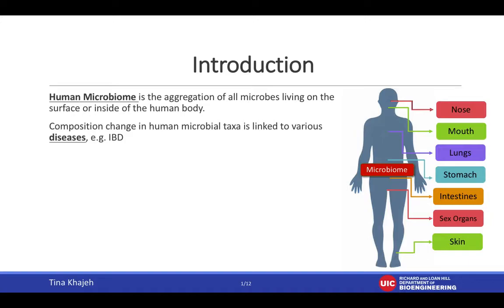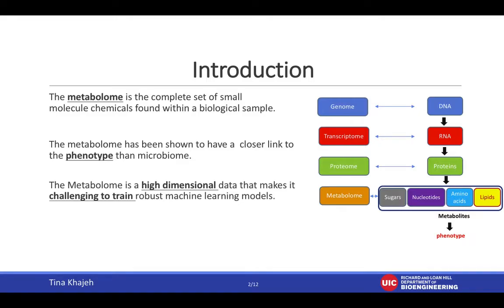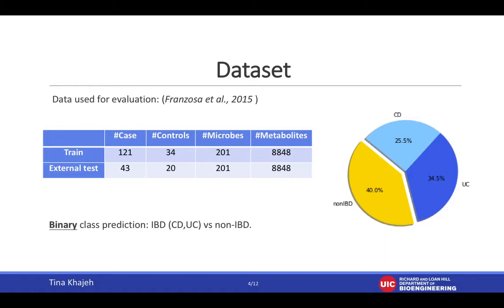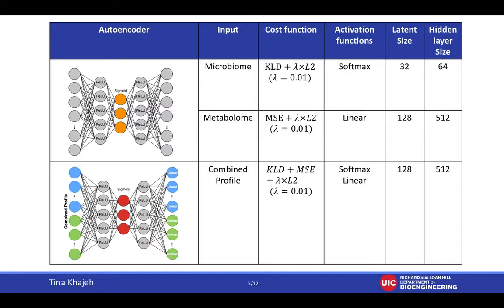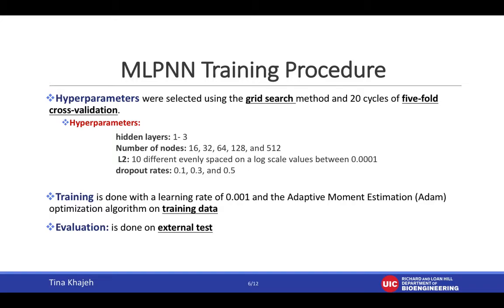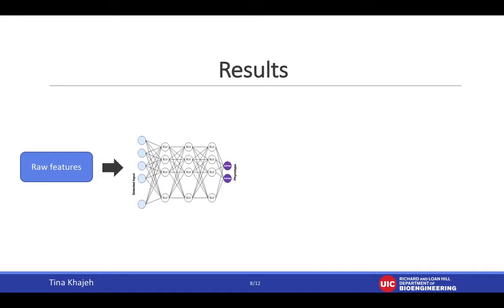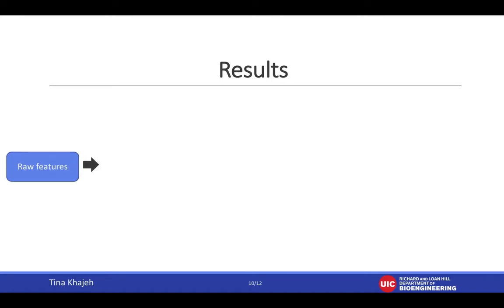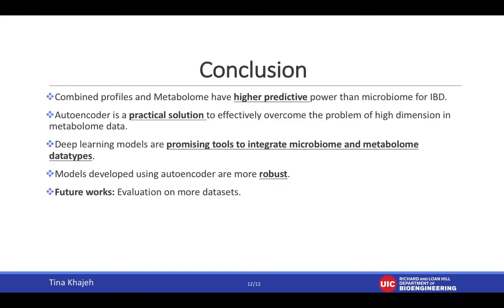Is Gut Metabolome More Informative than Microbiome in... - Tina Khajeh - General - GLBIO 2021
Is Gut Metabolome More Informative than Microbiome in Predicting Host Phenotype? - Tina Khajeh - General - GLBIO 2021